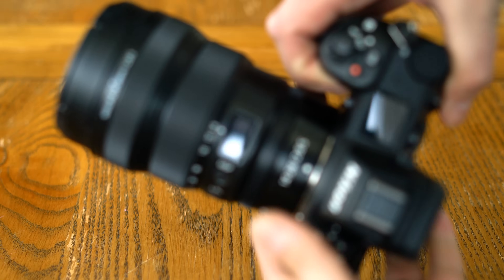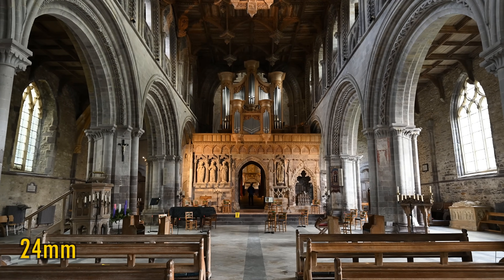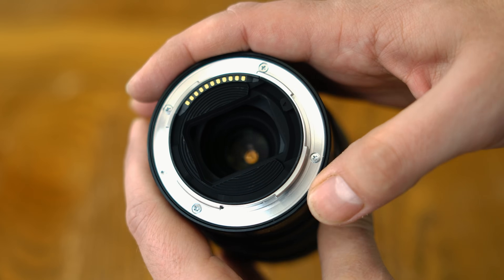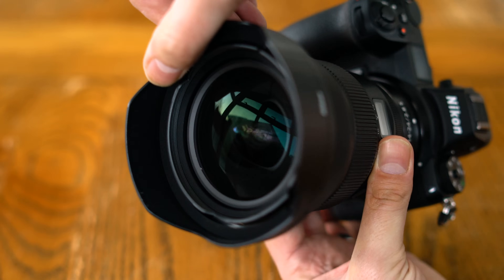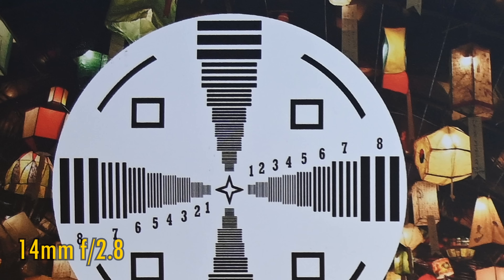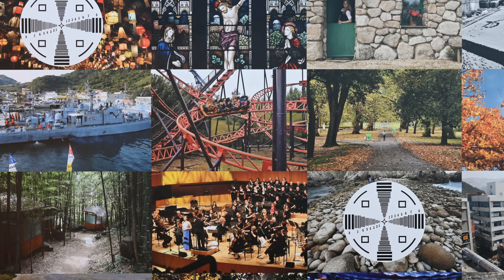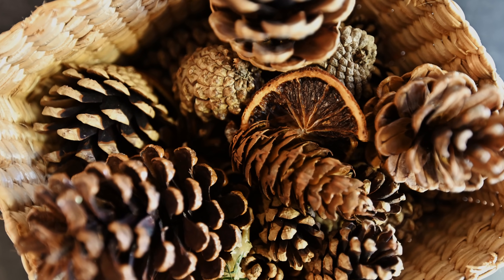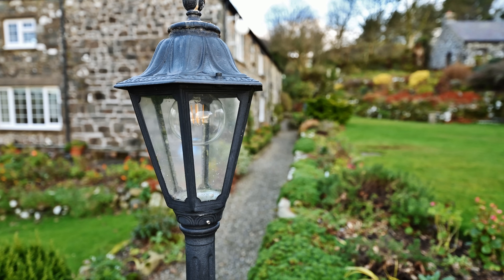Nikon Z 14-24mm f/2.8 S lens review with samples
This ultra-wide zoom lens for Nikon'z mirrorless Z-mount cameras is very quickly picking up a great reputation - let's see what it can do.